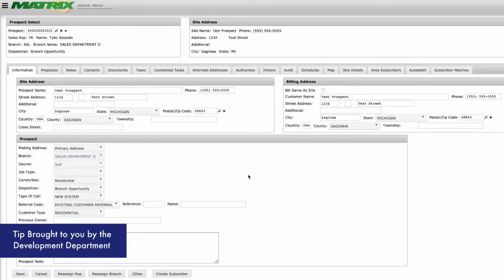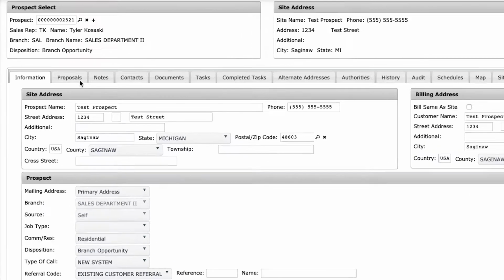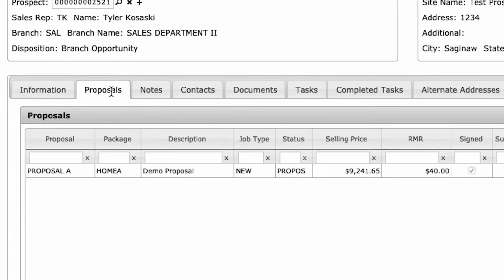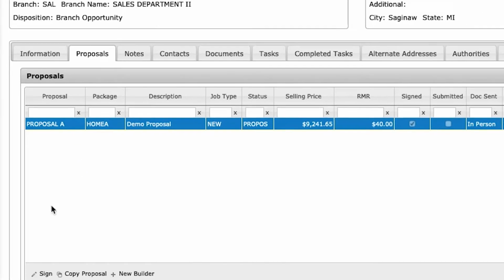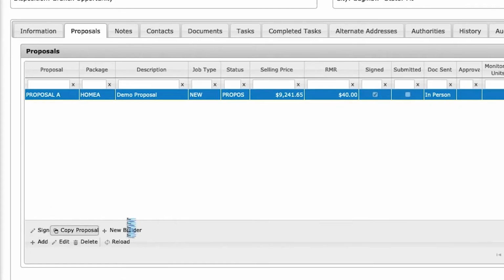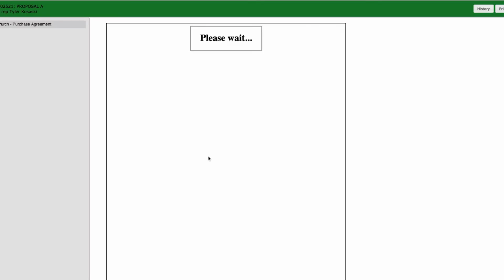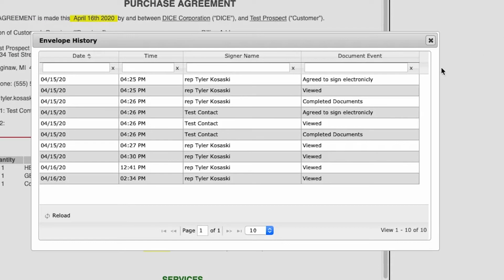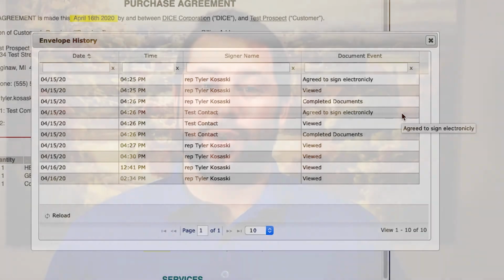Matrix Tips & Tricks | How to Track History on Signed Documents | DICE Corporation